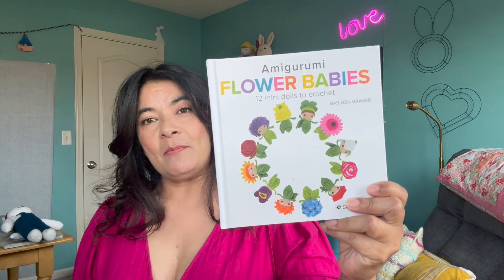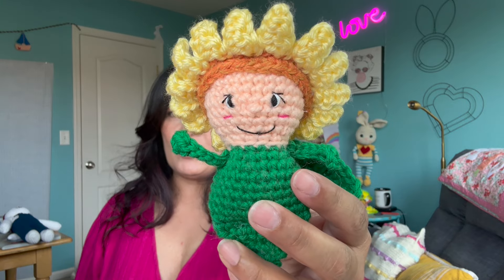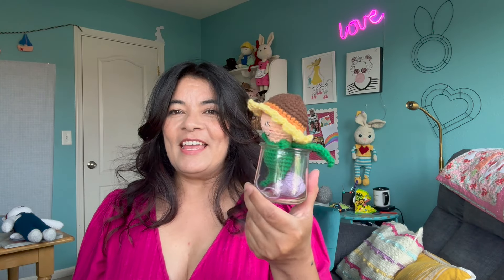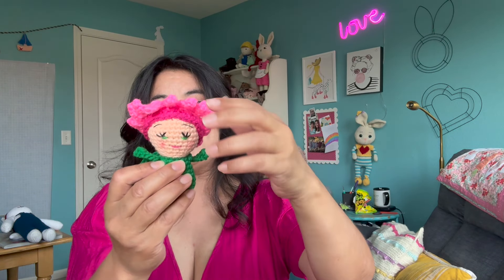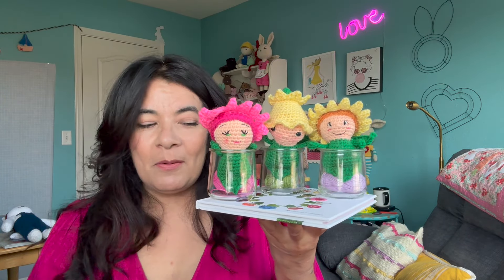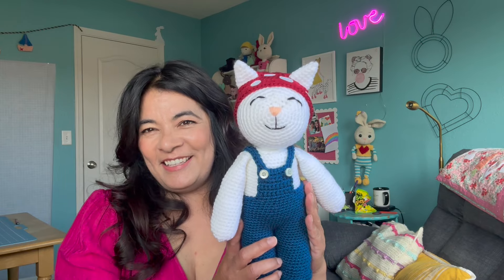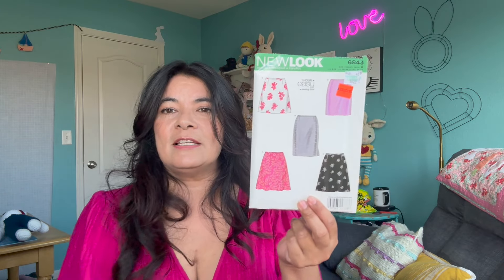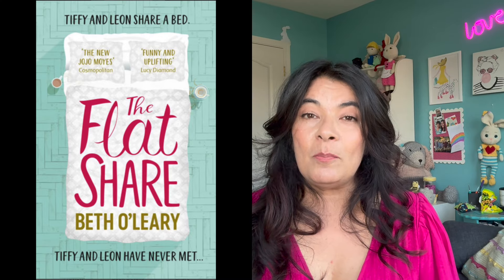Amigurumi: I understood The Assignment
Welcome to an episode of easy cute Amigurumi patterns as well as, a bit of show and tell of some recent sewing patterns I picked up and an update on hookingupwithbooks and mixandmatch2024

💕Amazon wish list:
*Please note: as an Amazon Associate, some of these items are affiliate links and at no cost to you, I may make a small commission from the purchase of these products. *

Amigurumi Books Featured in this video

Crochet Friends Mentioned:
Cassandra @craftablyeverafter is hosting the mix&matchchallenge2024

Cassandra and I are also hosting crochet bookclub called
hookingupwithbooks we are currently reading The Flatshare by Beth O'Leary and will be uploading are reveal videos on May 15, 2024
please submit your photos via email a couple days in advance.

The book